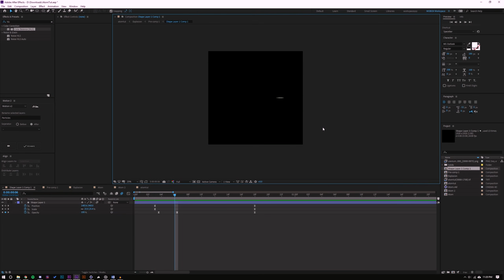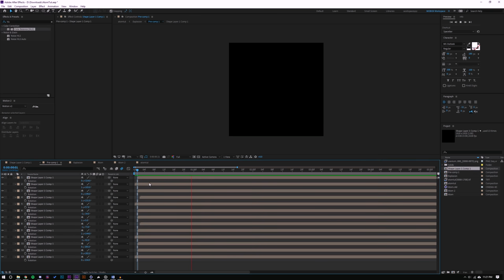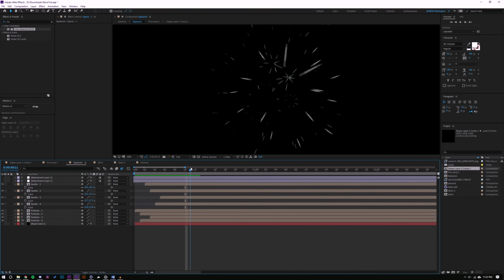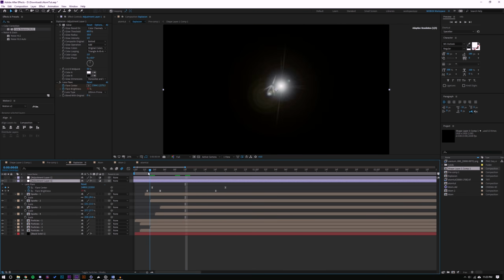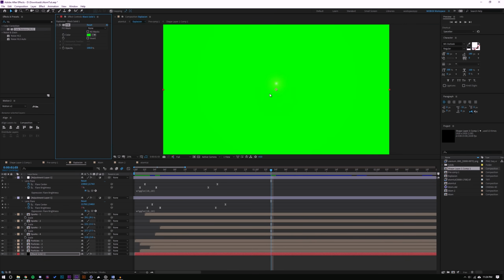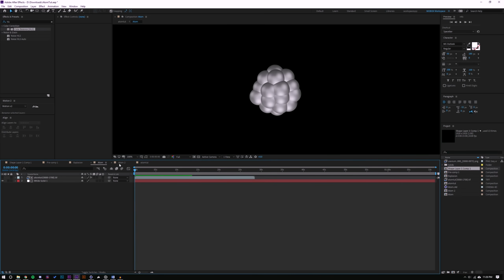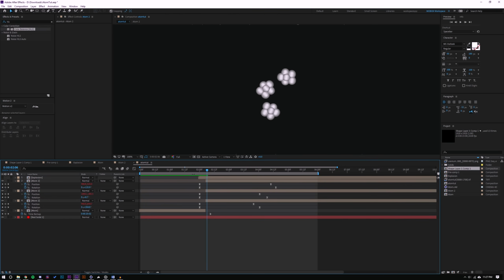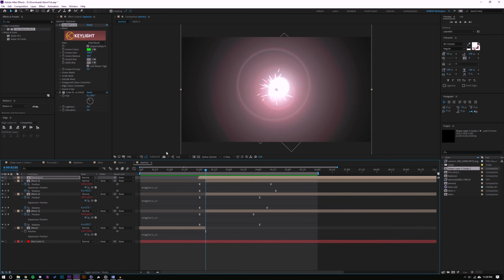Cinema 4D & After Effects Exploding Atoms!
In this After Effects motion graphic tutorial we are going to be taking a look at how to create this exploding atom reaction in After Effects. This explosion technique can be used as a green screen over other footage or any other place an explosion for VFX would be needed.

This was done for a project on the Real Engineering YouTube channel for the video on Nuclear Airplanes. Watch it here:

Adobe After Effects 2019 (AE 2019) is a digital visual effects, motion graphics, and compositing application developed by Adobe Systems and used in the post-production process of filmmaking and television production. Among other things, After Effects can be used for keying, tracking, compositing, and animation. It also functions as a very basic non-linear editor, audio editor, and media transcoder.